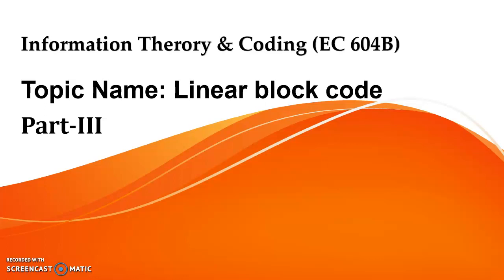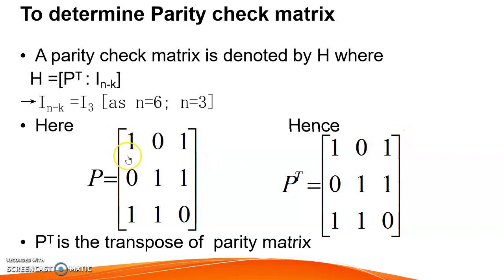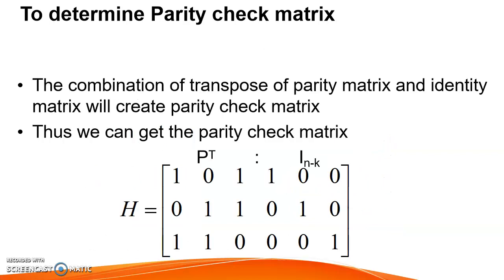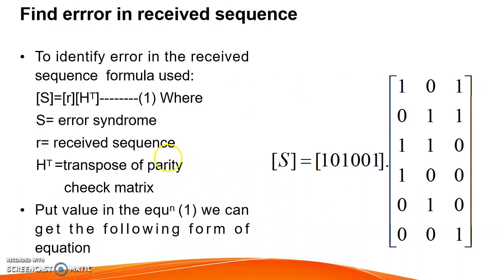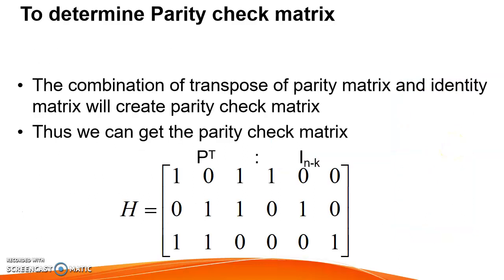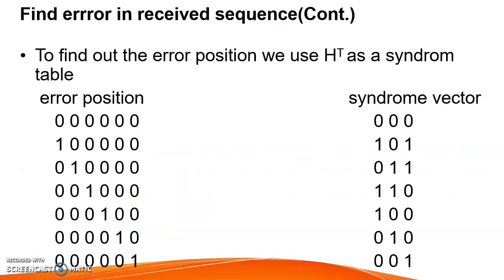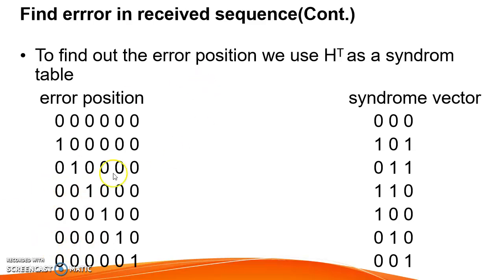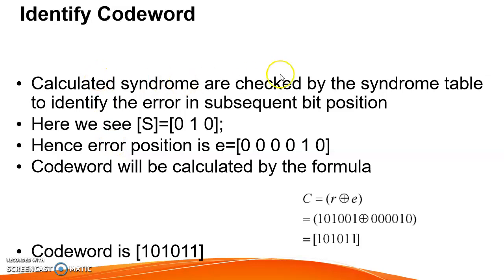Linear block code